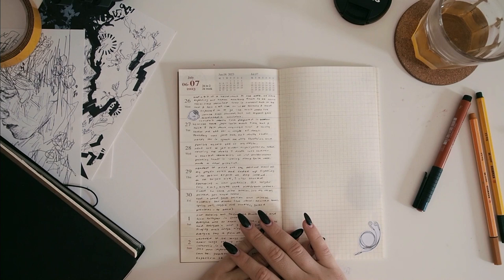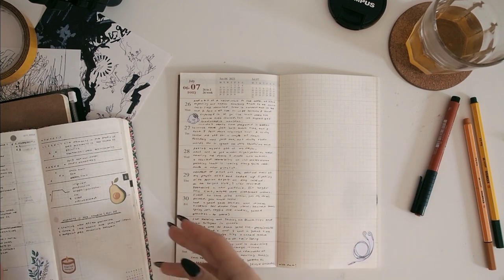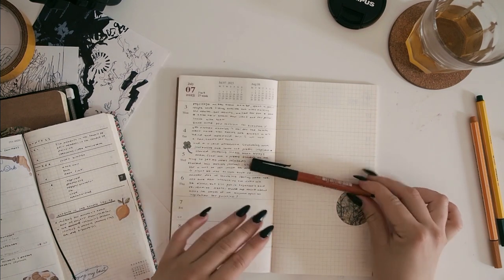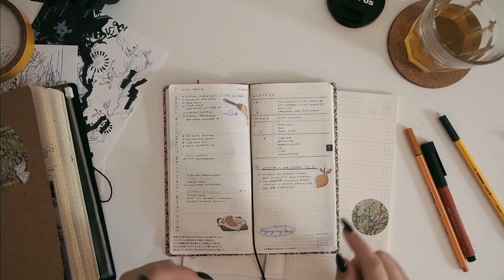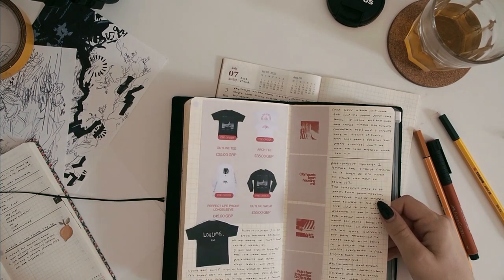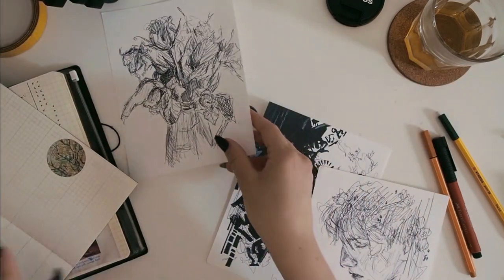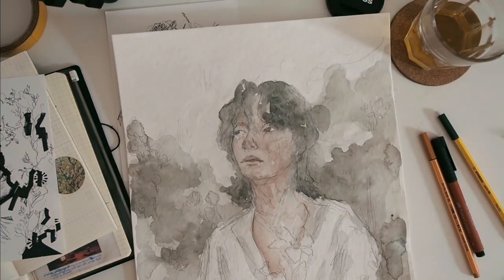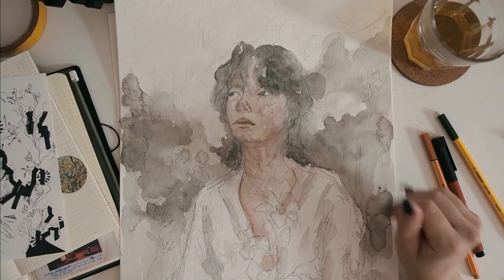ballpoint pen portraits, journaling, a motorbike trip 🏔️ moments in the studio | ep. 26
a very late video this week because I was resting as much as I could and editing got pushed back, but hope it's a nice bit of company for you this Sunday☁️
hope you have a lovely week,
Sara